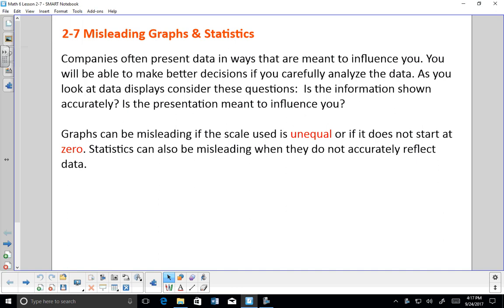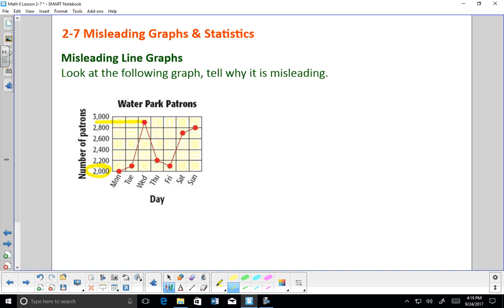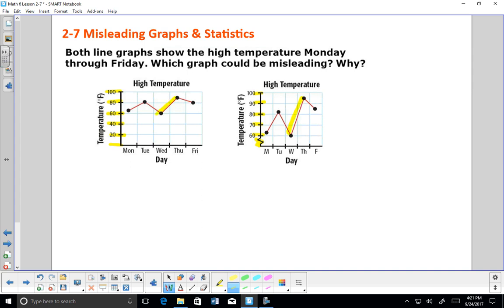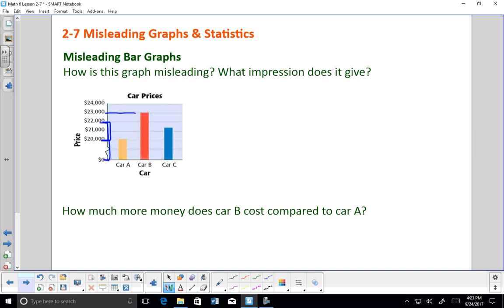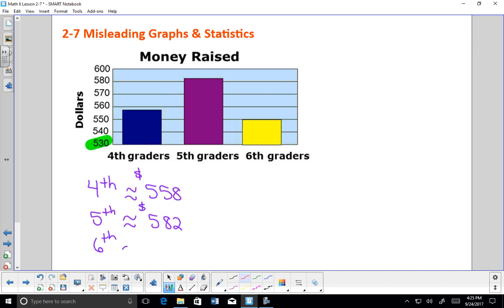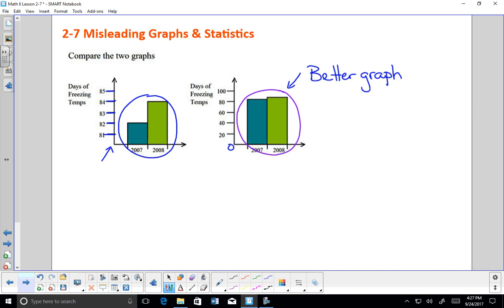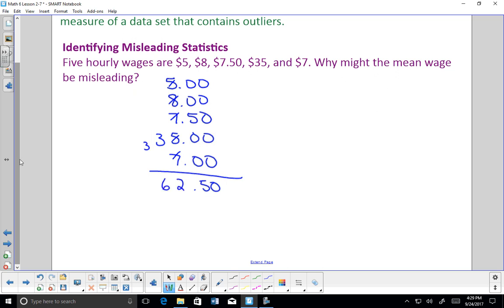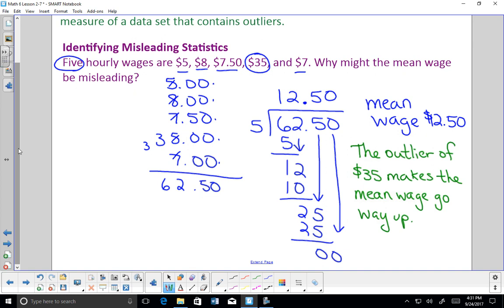Math 6 Lesson 2 7 Misleading Graphs and Statistics